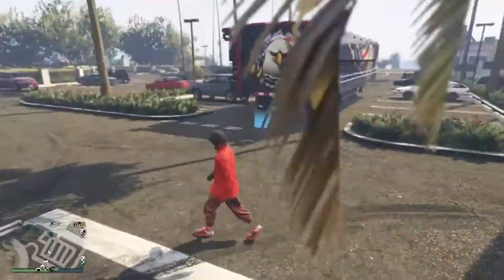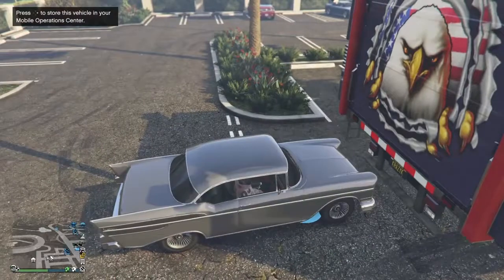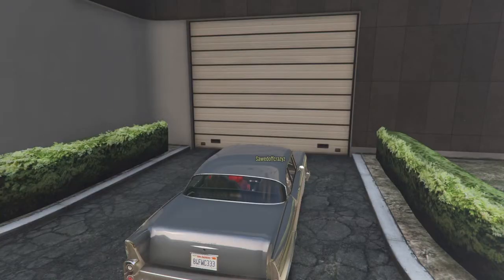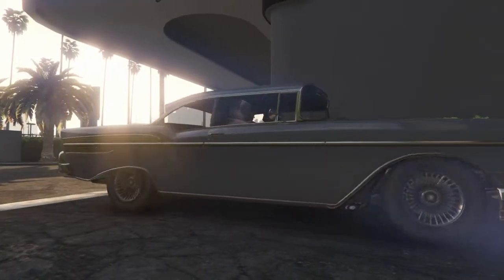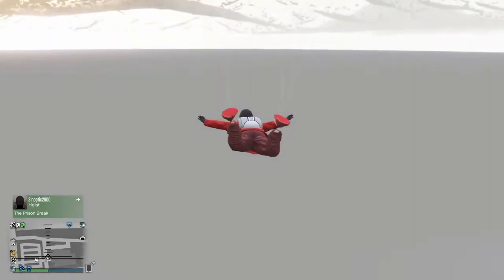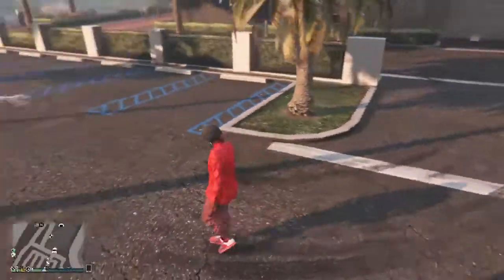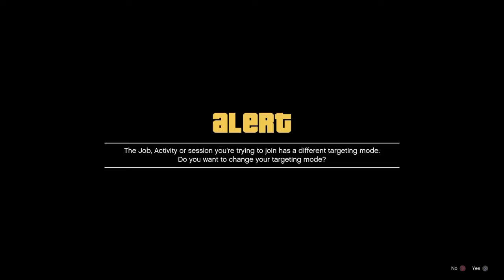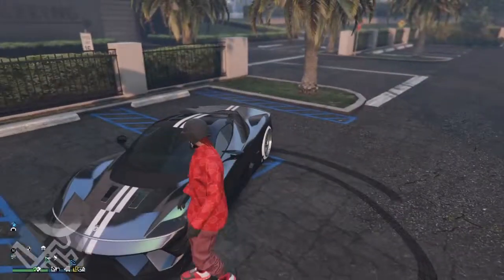WORK AROUND Give YOUR FRIEND A CAR GLITCH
WORK around give YOUR friend A CAR GLITCH MAKE $10000000 IN 10 MINS